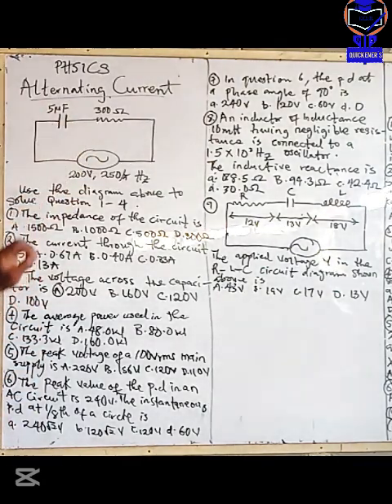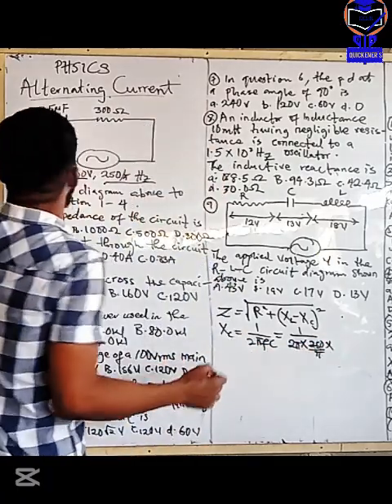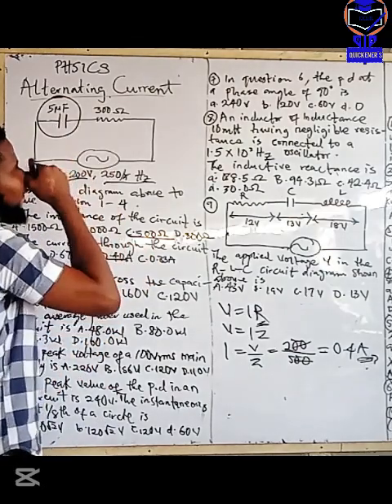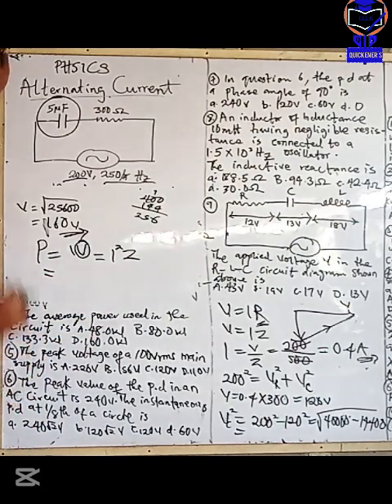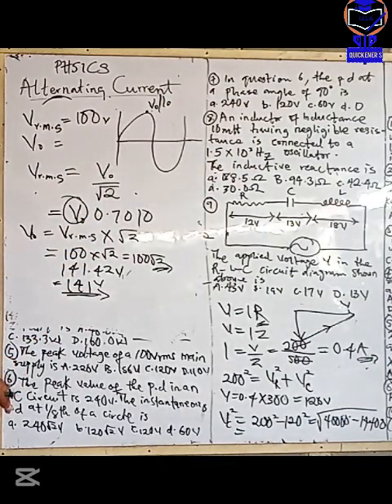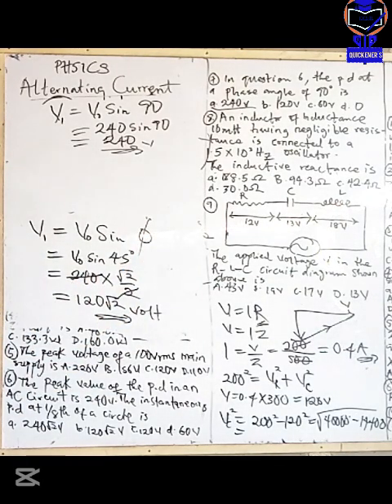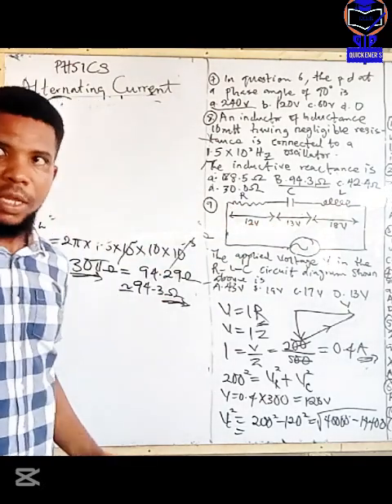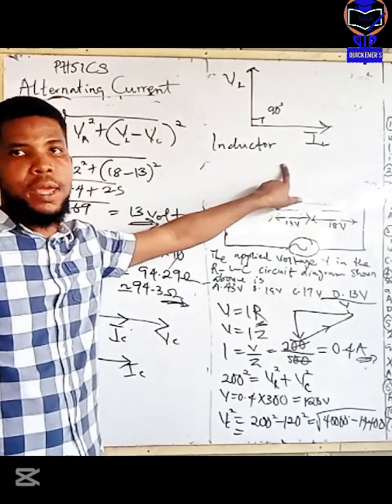A C CIRCUIT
Understanding A.C. Circuits - JAMB Physics Simplified

Master the principles of Alternating Current (A.C.) circuits in this comprehensive JAMB-focused tutorial! This video breaks down essential concepts such as:

The differences between A.C. and D.C. circuits.

Impedance, reactance, and their significance.

Power in A.C. circuits, including power factor and efficiency.

The roles of capacitors and inductors in A.C. circuits.

Tailored for JAMB candidates, this lesson provides step-by-step explanations, practical examples, and problem-solving techniques to give you an edge in your exams.